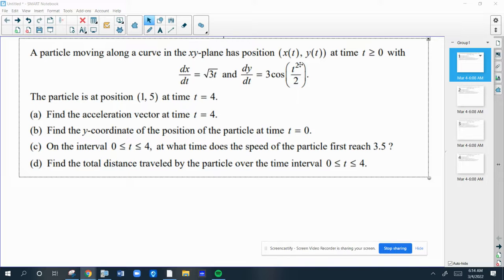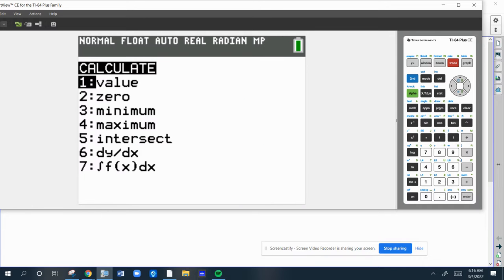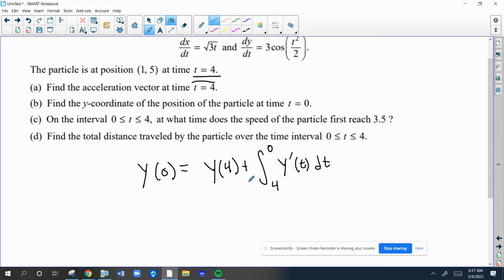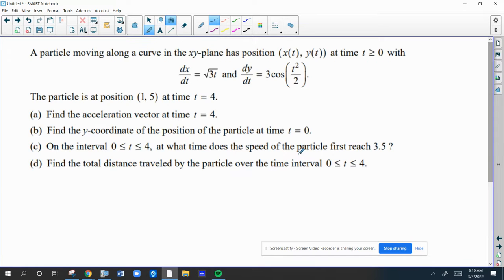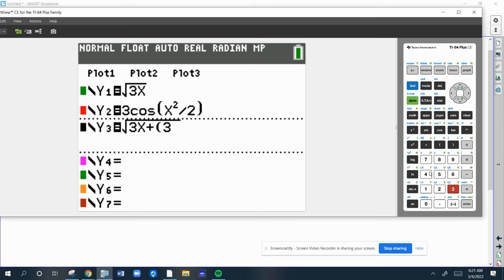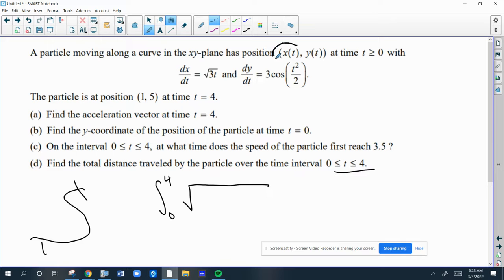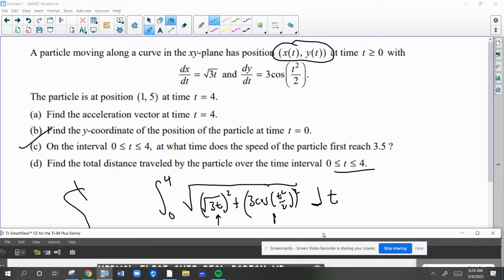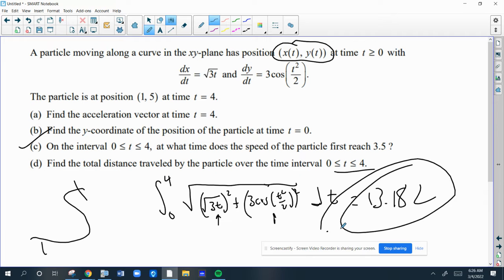Curvilinear motion example